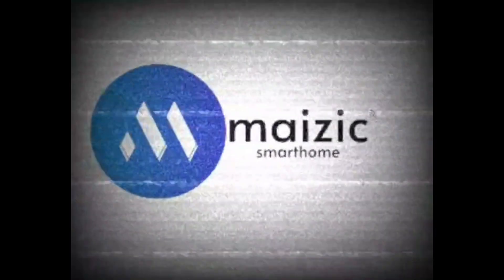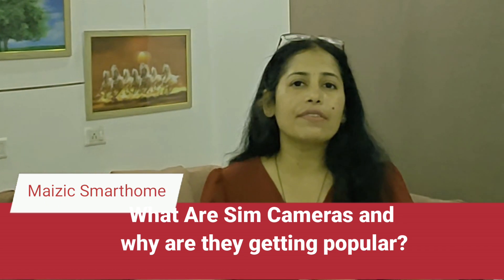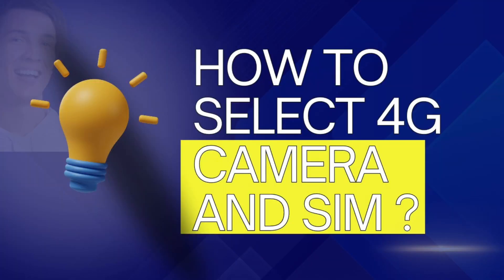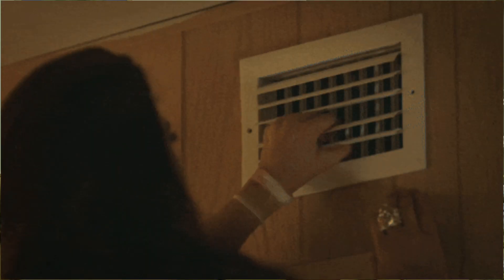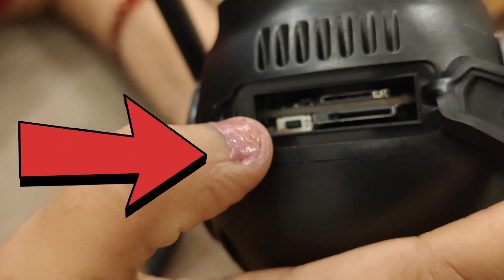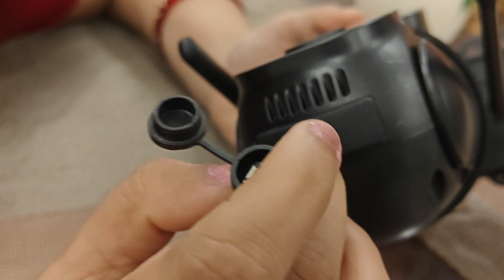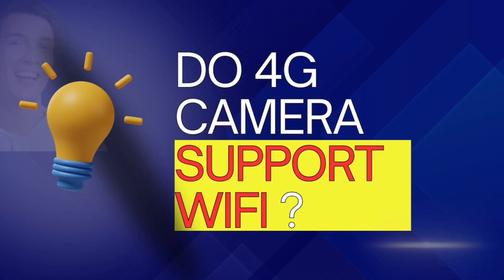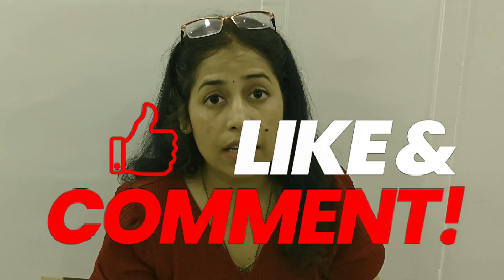All about 4G sim security cameras . How to solve issues related to it. English version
All about 4G cameras and troubleshooting. What all to consider while buying 4Gcamera ,it's sim and solve intallation problems. In case of installation issue please contact Maizic customer support (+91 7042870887) .

Kewords
4g camera with sim card,what is 4g camera , how to insert sim card in camera,  can i use sd card slot for sim card, how to reset a camera, 4g sim cctv camera , wifi with sim card 4g , how much data does a 4g camera use